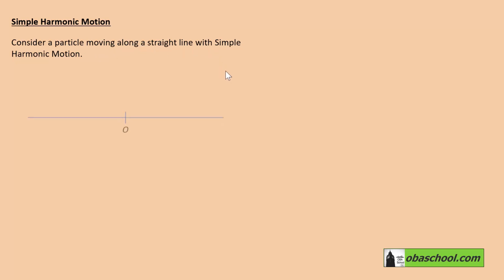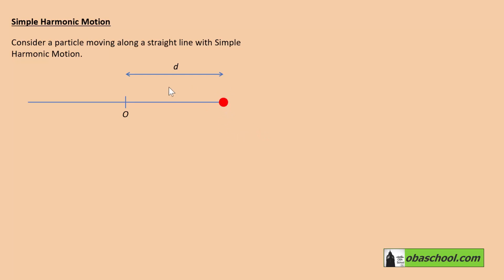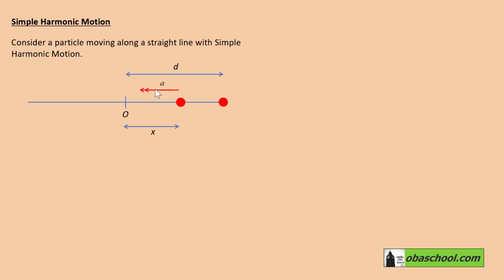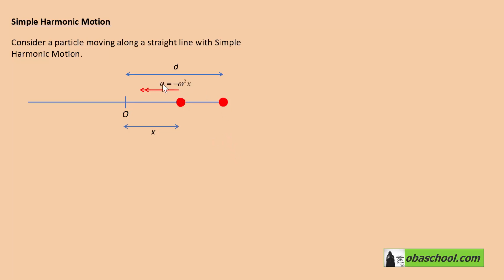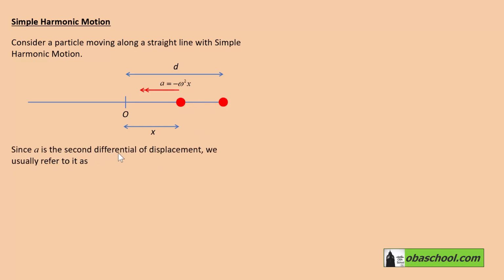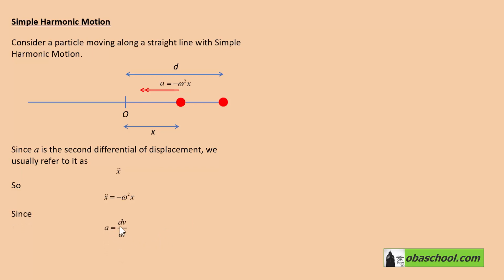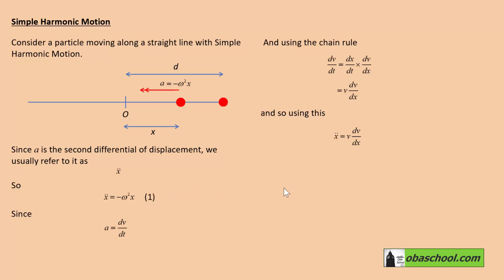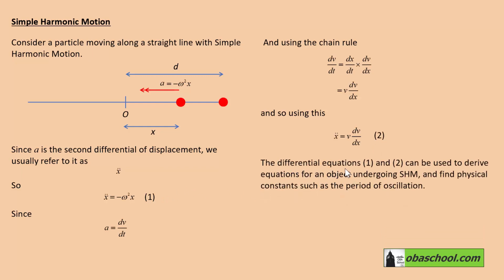Simple Harmonic Motion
Further Pure Y2